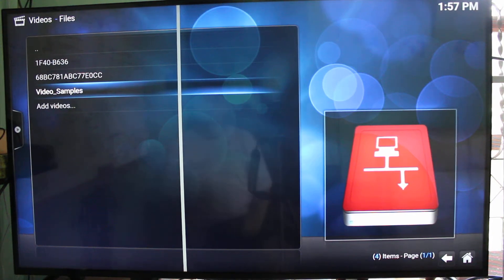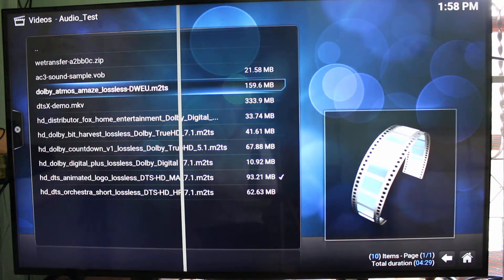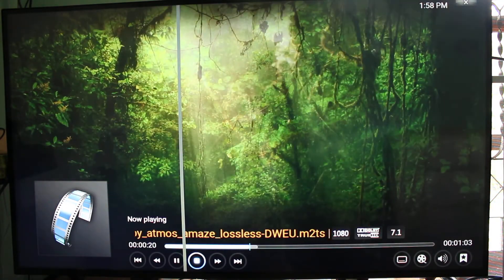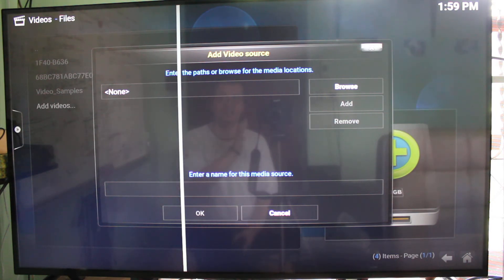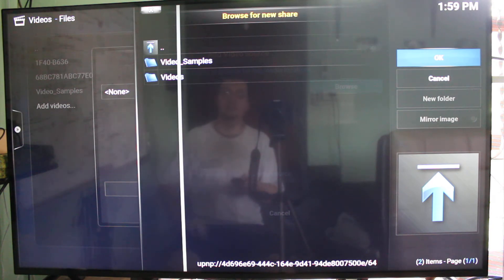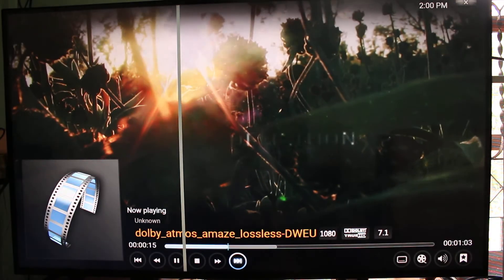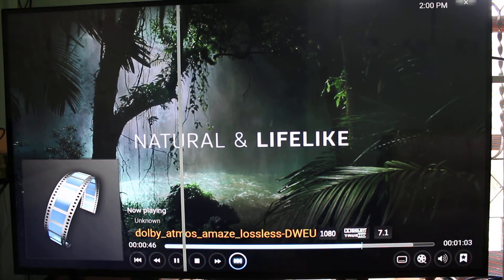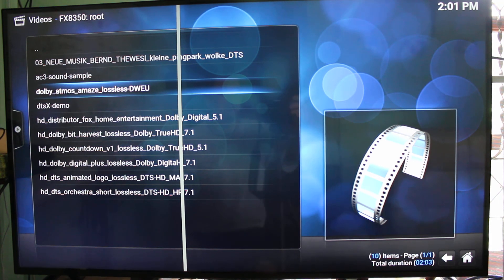SAMBA vs DLNA / UPnP Video Streaming in Kodi 16.1